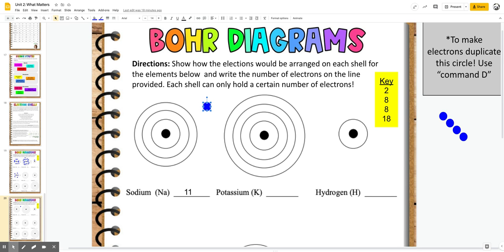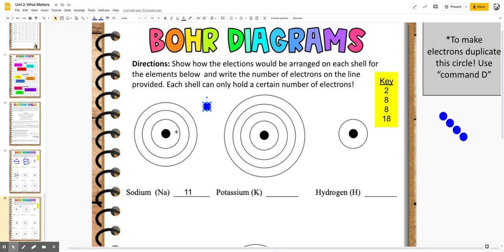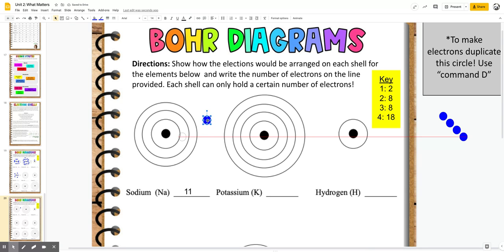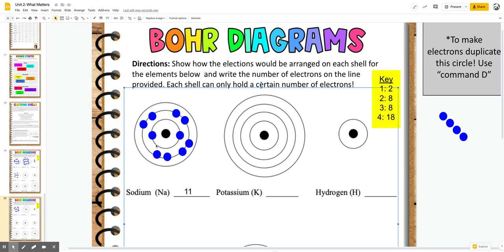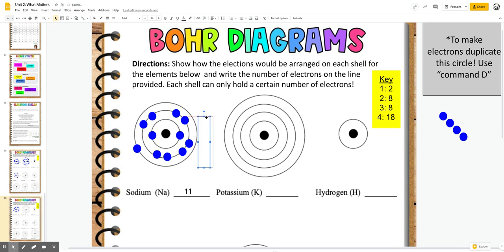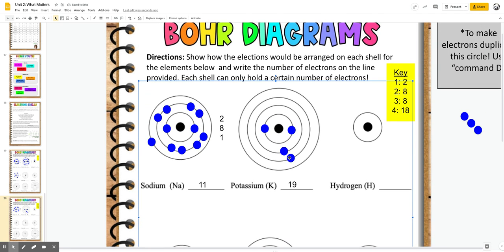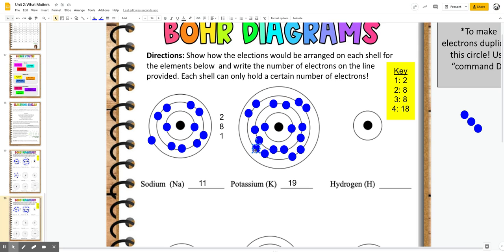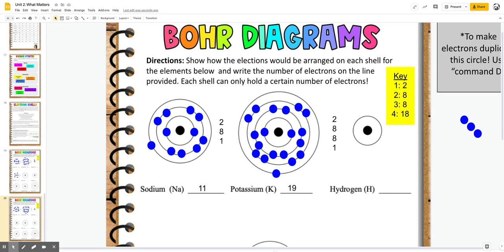Creating Bohr Diagrams